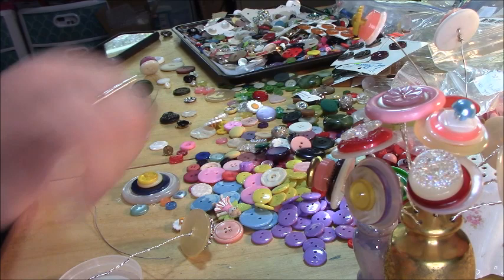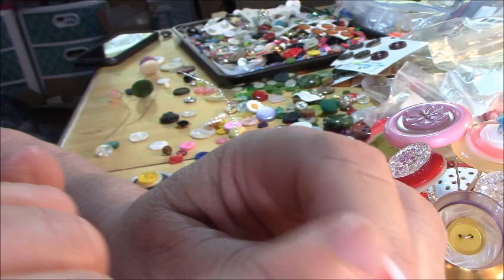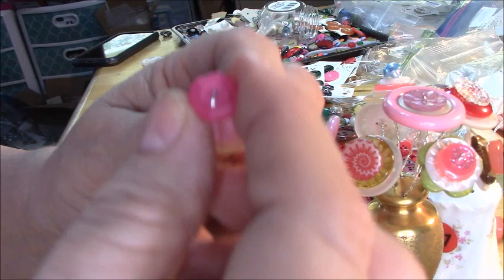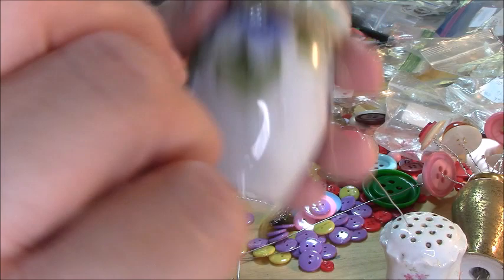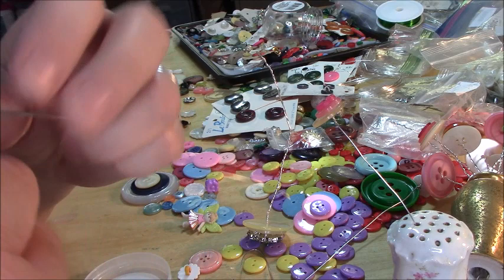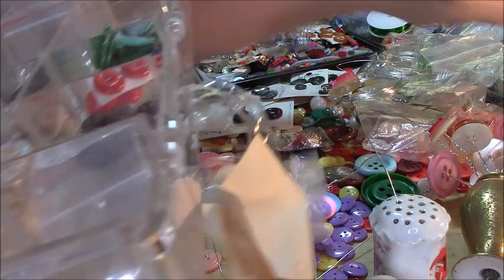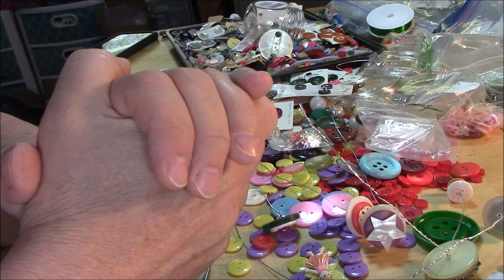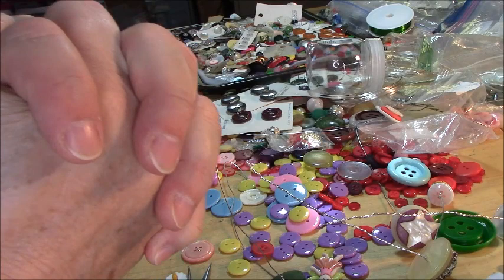Button Flower Tutorial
Have fun using all your old buttons to make flowers !! I show you examples of how I combined different types of buttons to make flowers !! Glass, plastic, shell, wood, any kind of button works !! Buttons and wire, that is all you need to make these pretty flowers !!!

My channel is meant to teach adults and teens how to make beaded and sequined ornaments,  crafts and jewelry . My channel and my videos are not meant for kids under 13 as the materials I use to create my pieces are not intended  for kids.